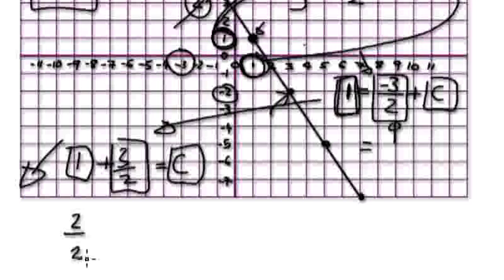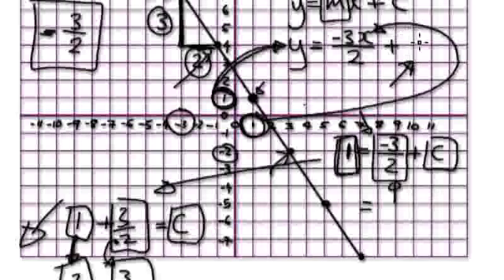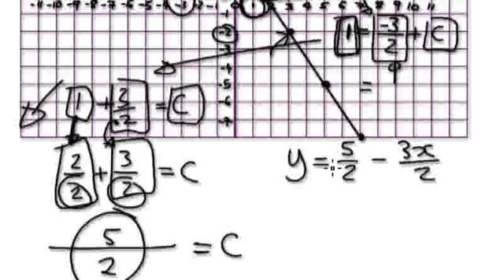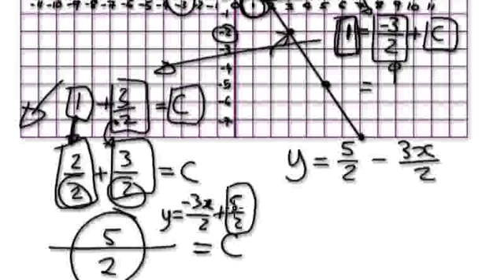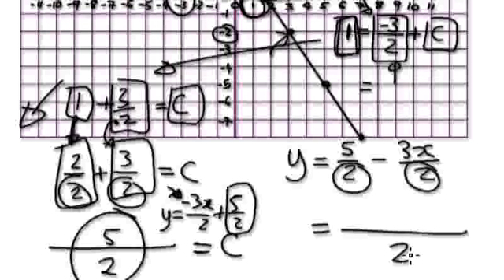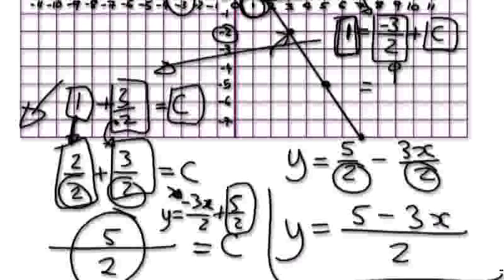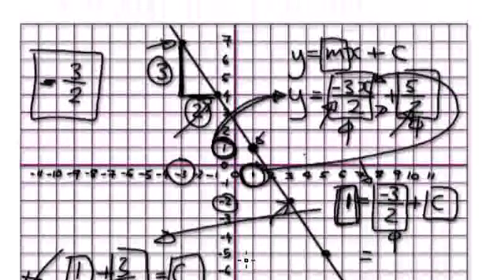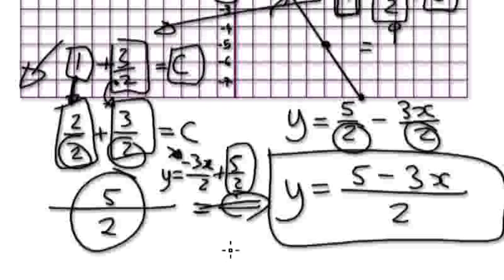Video 550 - Graphs - Finding the intercept of a line - Practice 3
Video giving you a chance to practice coming up with an equation for a straight line.